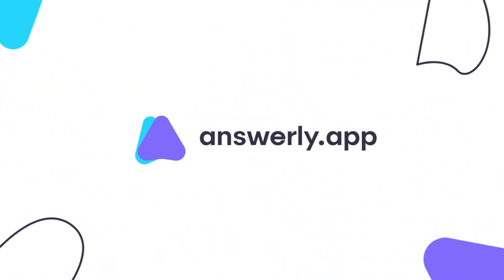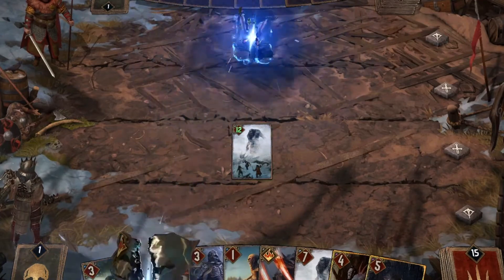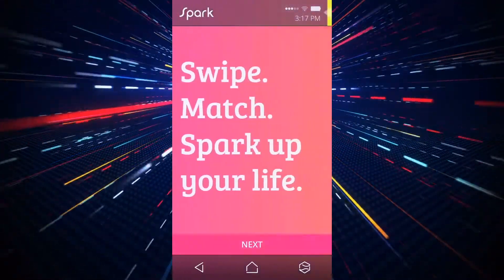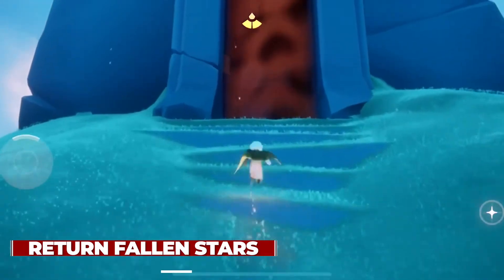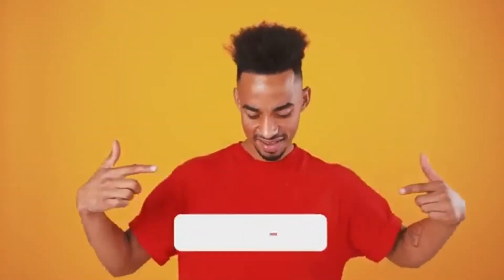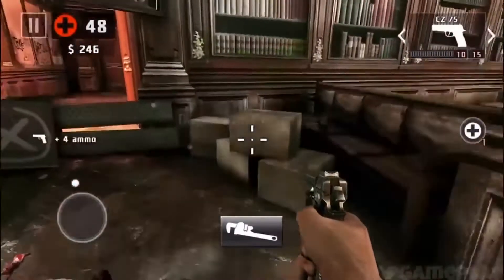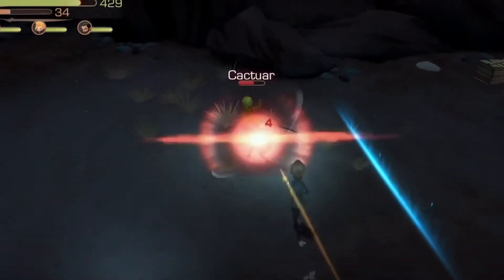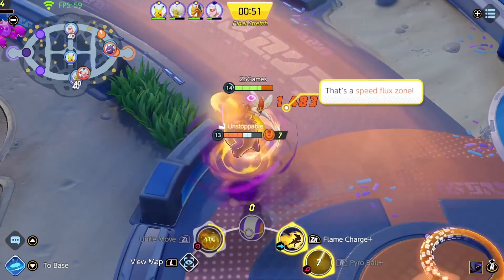Top 10 New Android Games of This Week of 2022 | High Graphics (Online/Offline) | Gaming Insight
The best part about these modern smartphones is that you do not have to choose either better graphics or better gameplay. You can have both. Here are the top 10 games that will let you have the best of both worlds.